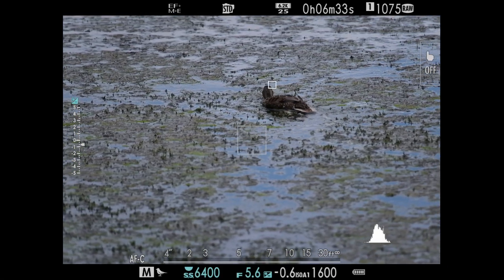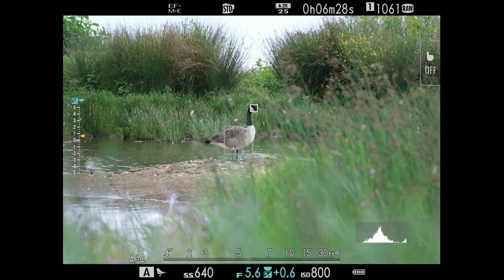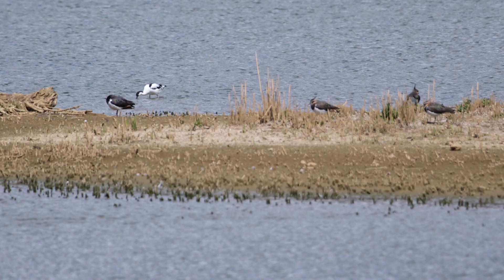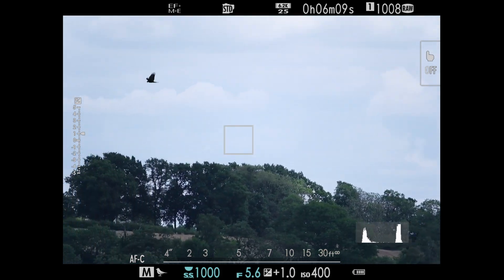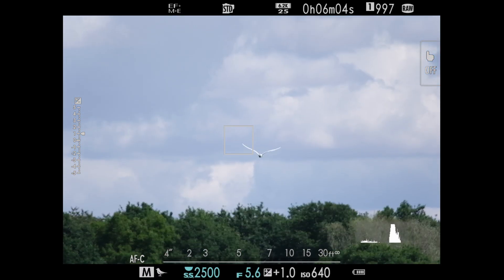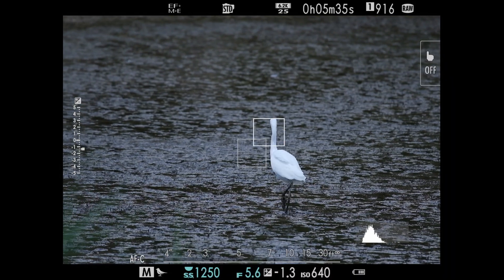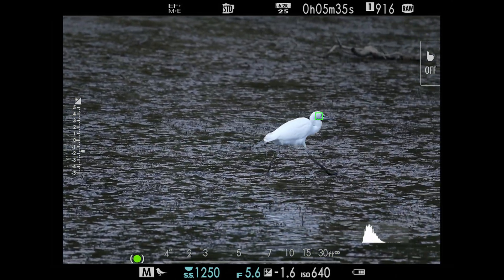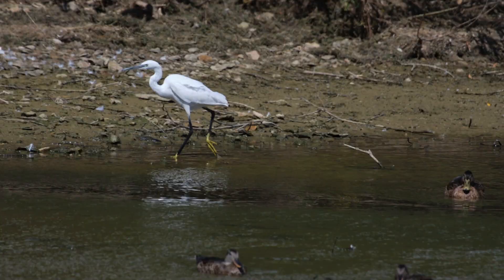Fuji X-H2S Bird detect at a nature reserve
In this video I took the Fuji X-H2S to a nature reserve and used bird detect to follow the birds in flight and while on the water/ground.
Which gave a more realistic use of the camera and how I would normaly use my other Fuji cameras.
The stills are straight out of the camera just converted from raw to jpeg and I have cropped in on some images to better show the focus plus some softness to the images will be due to the atmosphere as it was hot and there was some heat haze.
Comment below with your thoughts on the results I still feel the camera needs a firmware update to the subject detect to make it more reliable and give you the user the  cofidence that it will stay locked on and in focus.